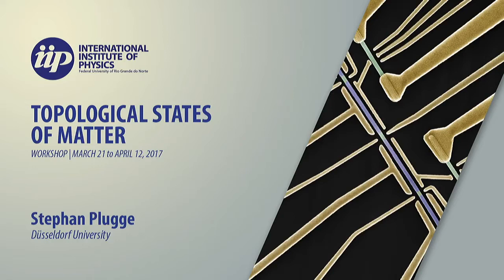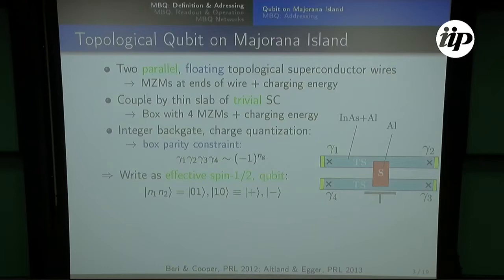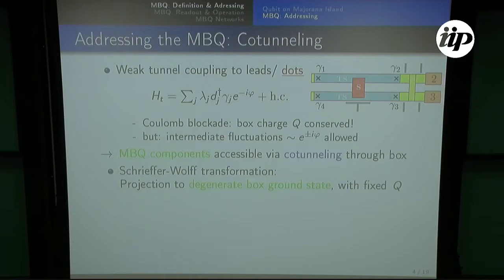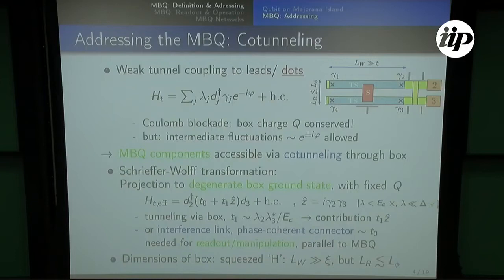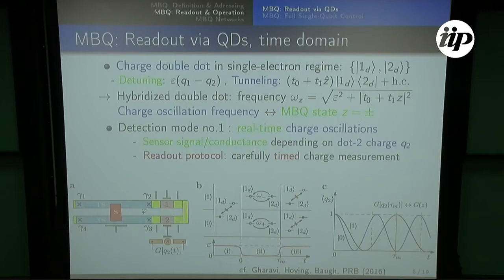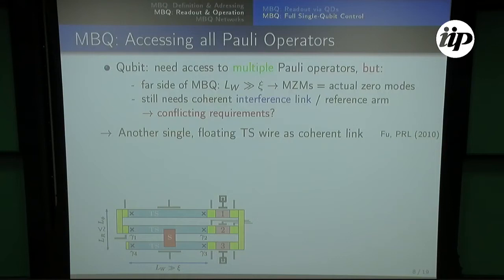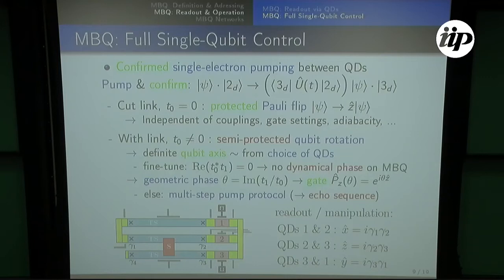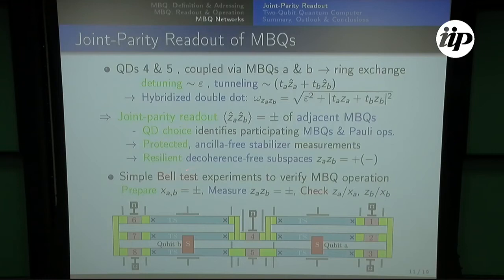Majorana Box Qubits: From mammals and insects to Majorana code networks - Stephan Plugge